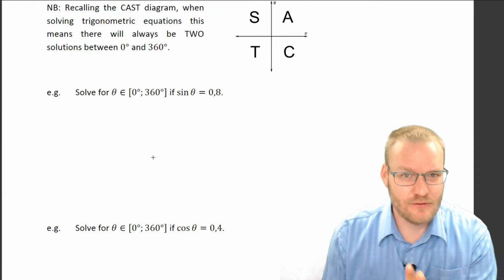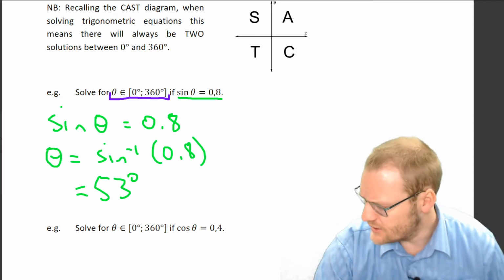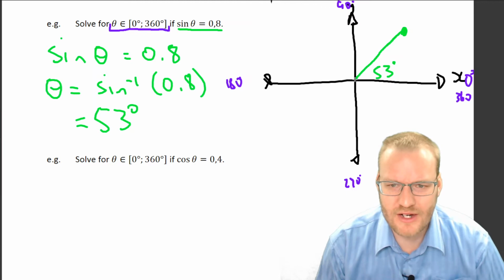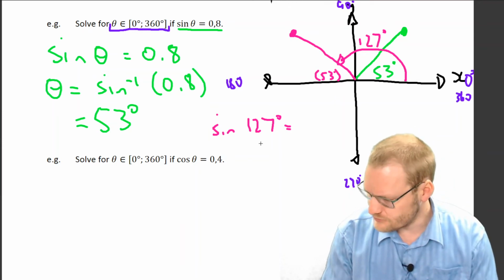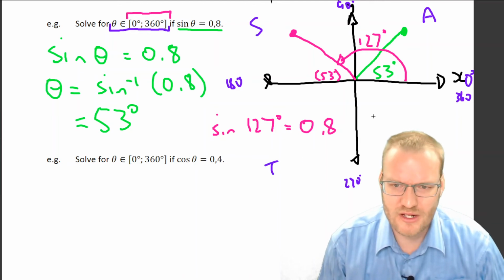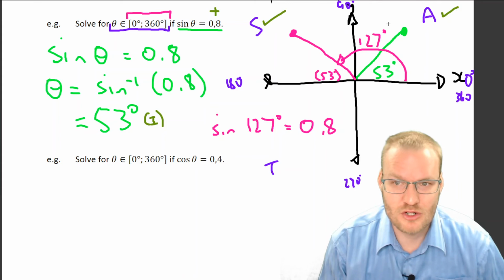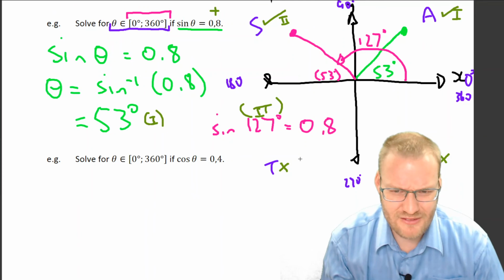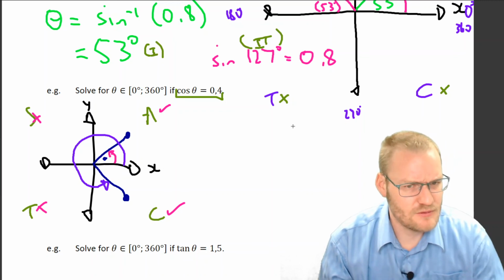Grade 10 Maths BE 2020 Related angles 01